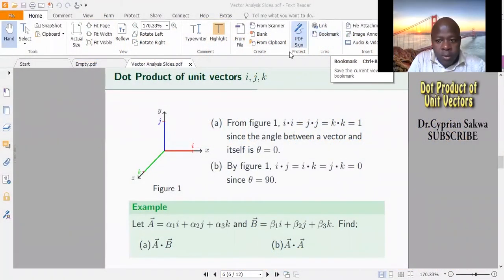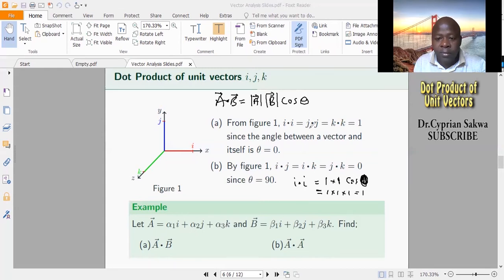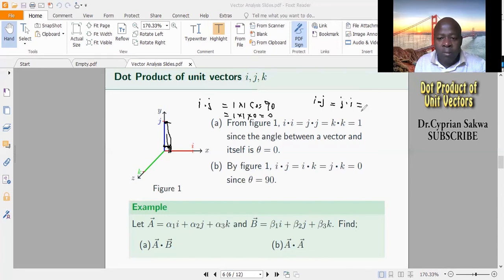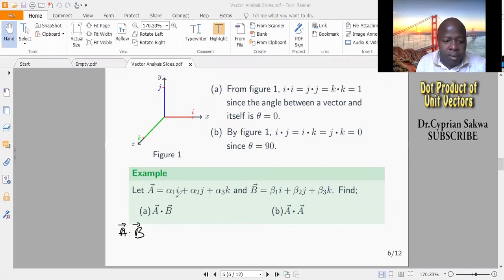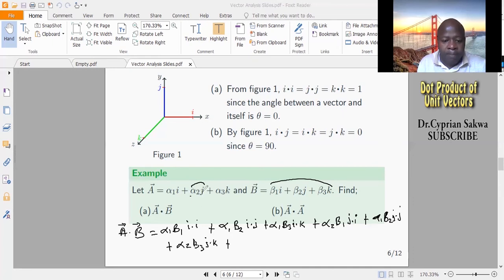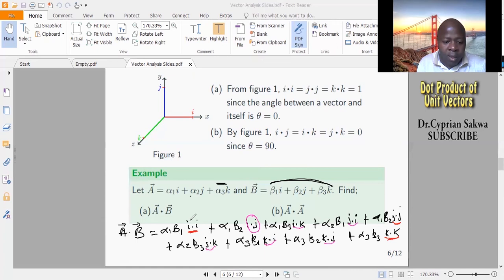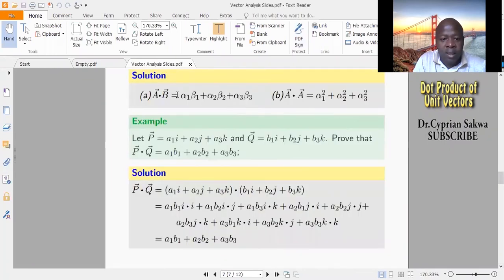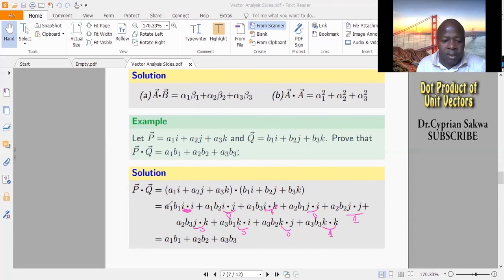Vector Analysis-Finding Dot Product (Scalar product) of Unit Vectors i, j, k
This video focuses on how to find the  Dot Product (Scalar product) of Unit Vectors  i, j, k